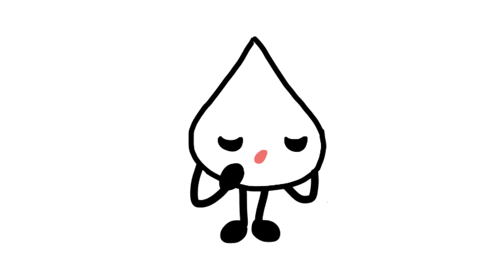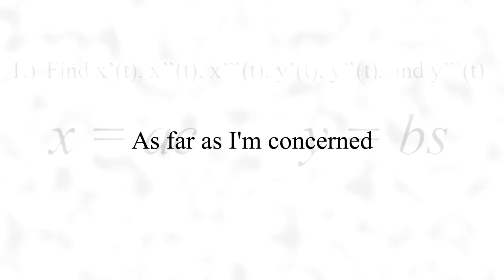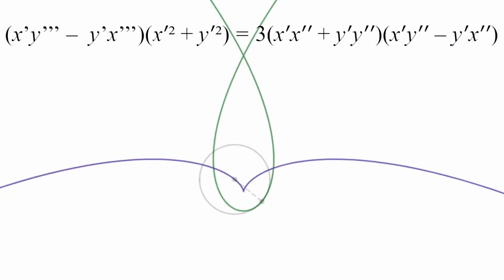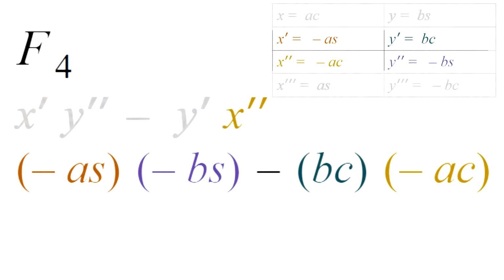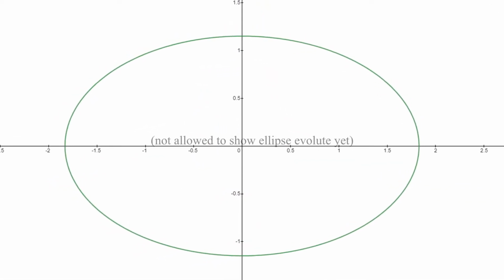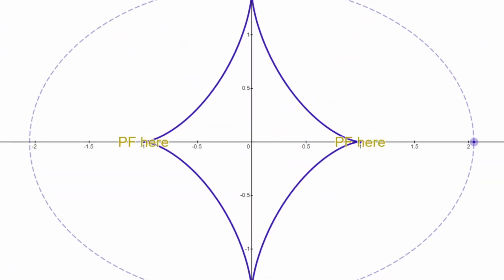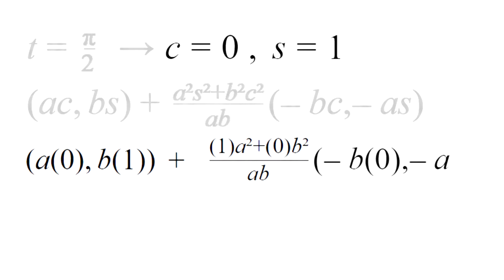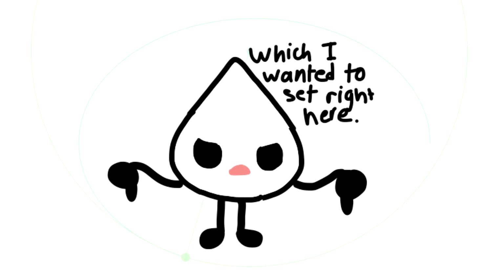Parametric Pseudo-Focus | A Long Video About a Long Circle [EP. 6]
► He do be finding the pseudo-foci of an ellipse

00:00 Intro
01:41 Shorthand, Step 1 (Pre-Algebra)
03:51 Calm Before the Storm
04:56 Step 2 (Beeg Algebra Part)
08:30 Step 2 Solutions (Eye of the Storm, Not Algebra)
09:38 Step 3 Evolute (2nd Algebra Part)
11:20 The Ellipse Evolute
12:36 Step 3 - Plugging Solutions (3rd Algebra Part)
14:26 It's Over (The Significance of the Pseudo-Foci)
15:07 Last Episode's Mistake
16:23 Outro

Earthbound - Onett Theme
Bomberman 64 - Rainbow Palace
Hang Glider - Pilotwings Resort
Mother 3 - Rock and Roll (Spicy) [Algebra Part]
Mario Party 2 - Abandon Ship [Algebra Part]
Paper Mario: Origami King - Panic at Overlook Tower [Algebra Part]
Mario Paint - Gnat Attack 1 [Algebra Part]
Animal Crossing: New Horizons - K.K Soul (Aircheck)
Mother 3 - Sunflowers and Illusions